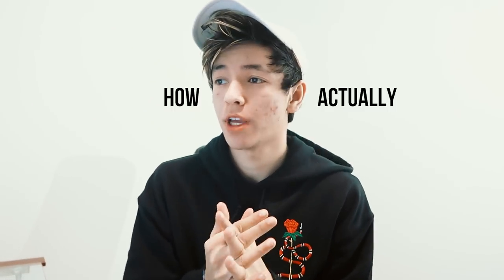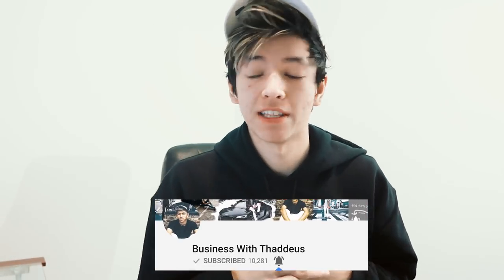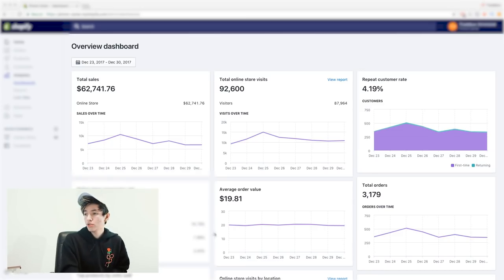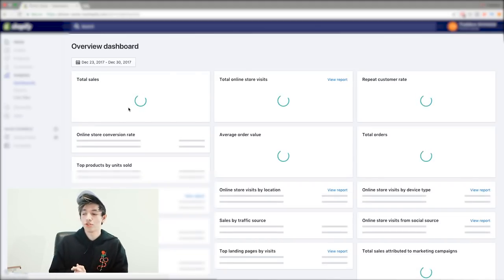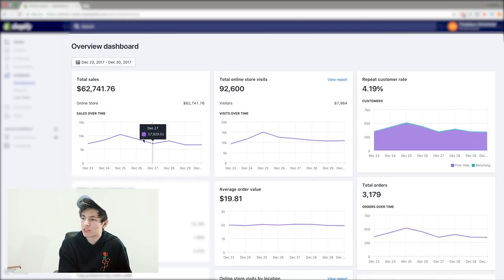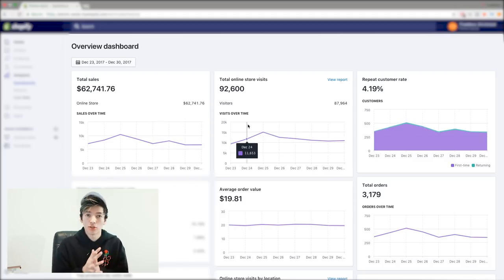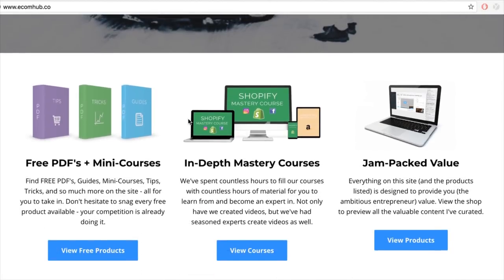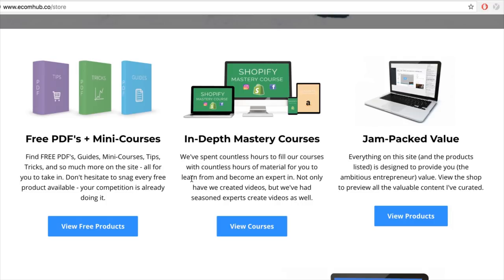$62,741.00 IN 7 DAYS *screenshare* SHOPIFY DROPSHIPPING (how I did it)